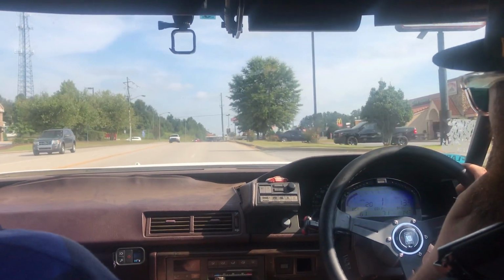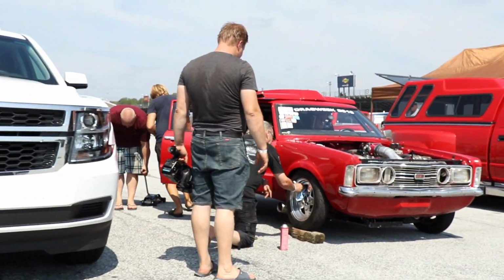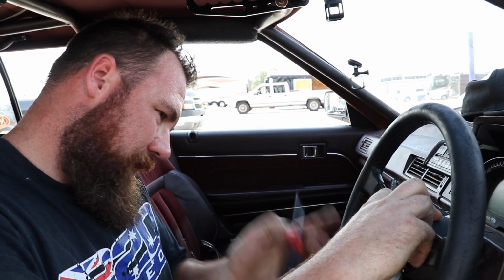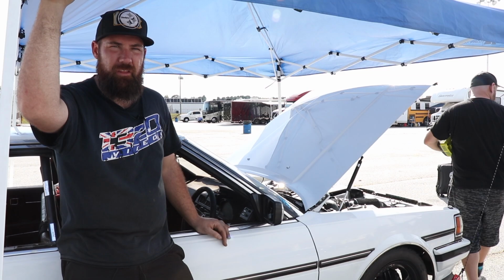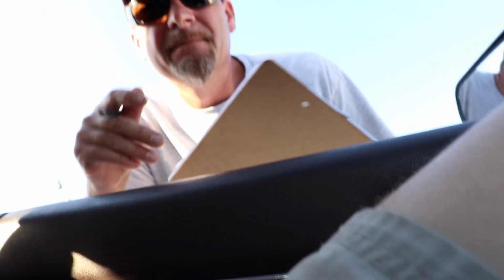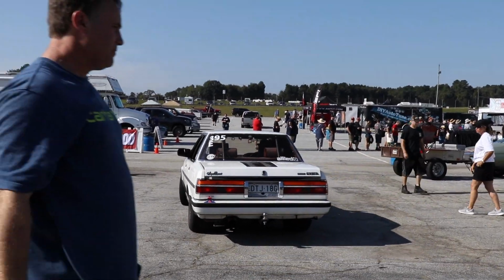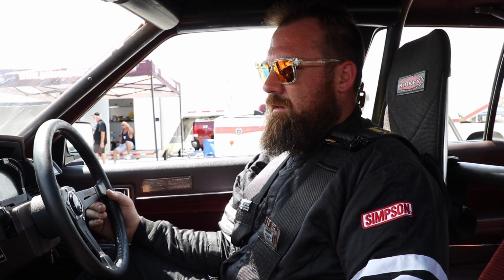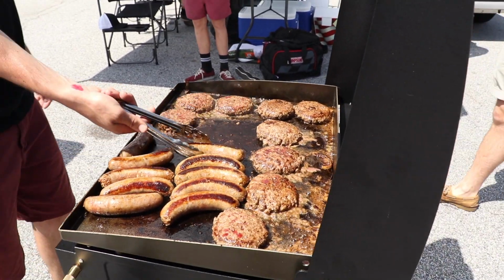Cresta vs. Dragweek [EP5]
Testing begins as Benny, Al and Woody get the Cresta certified to race in the USA and get signed in to Drag Week 2018 by our friends Finnegan and Freiburger from Roadkill.

New Episodes out every week until Dragweek is complete or the car explodes!